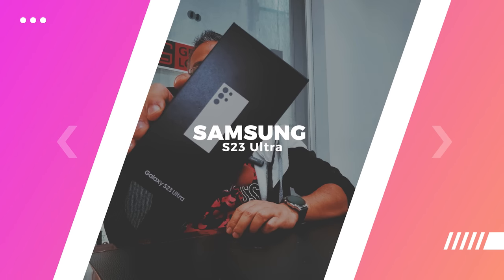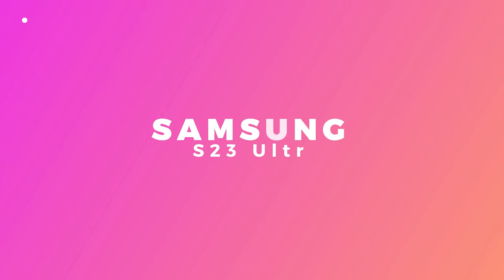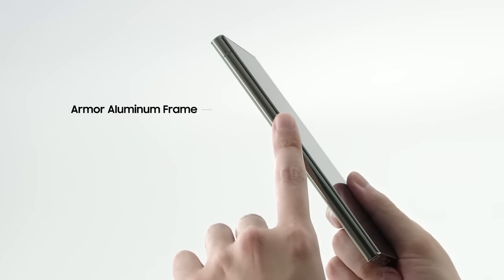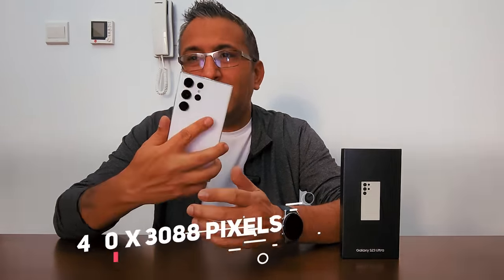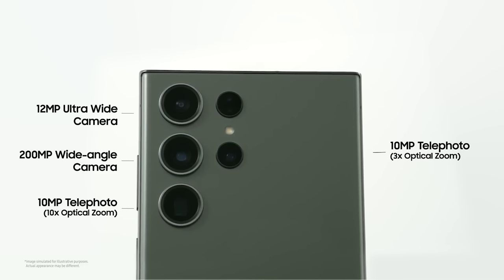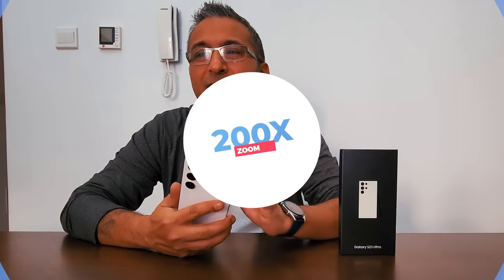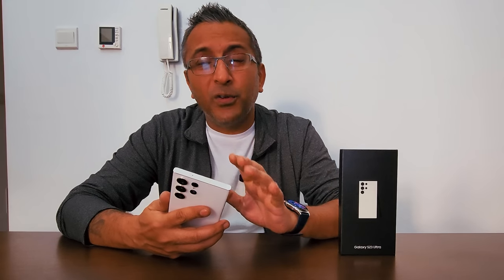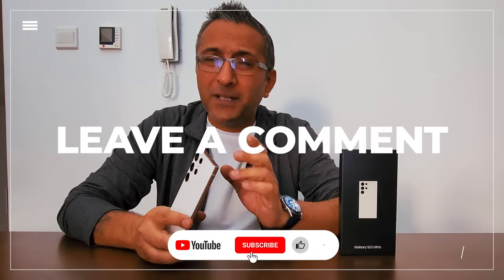Samsung S23 Ultra - Return of the King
Samsung S23 Ultra is ULTRA Power Packed - Body, Chipset and Camera... all top notch.

Camera coming out as a hero feature, watch this space for an exclusive Samsung S23 Ultra camera put to test.